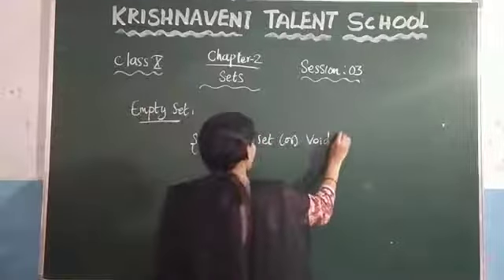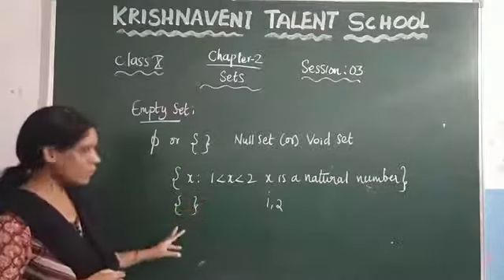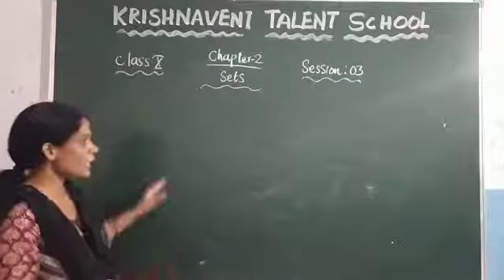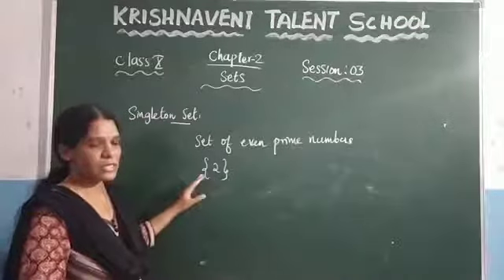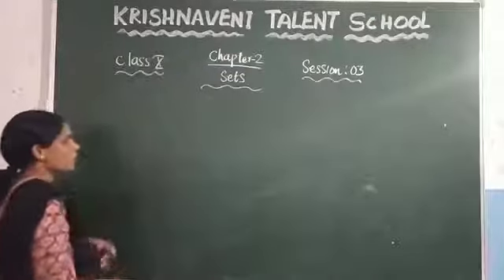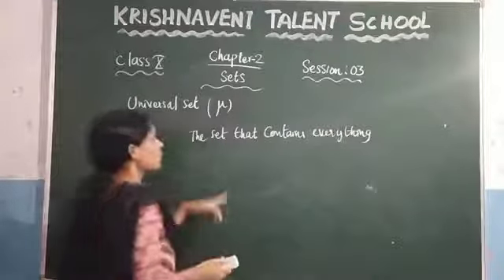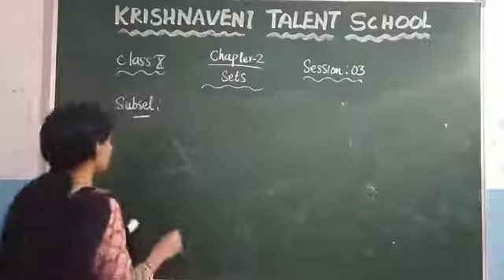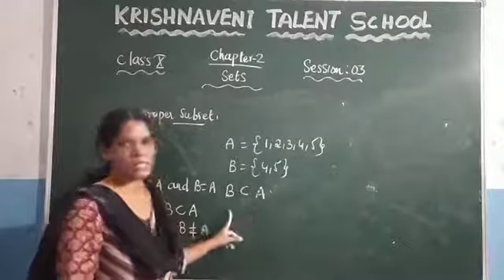10th class chapter 2 Sets session 3 part A